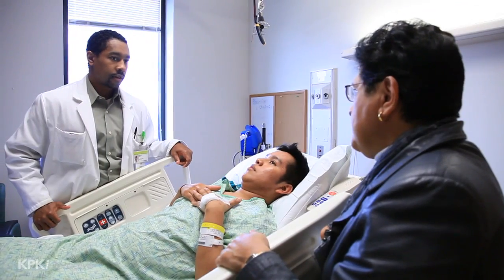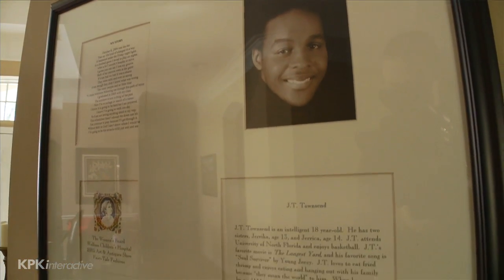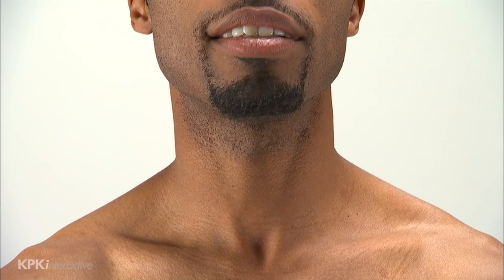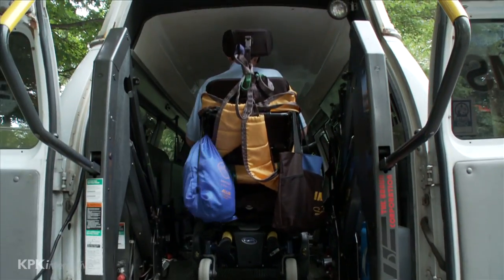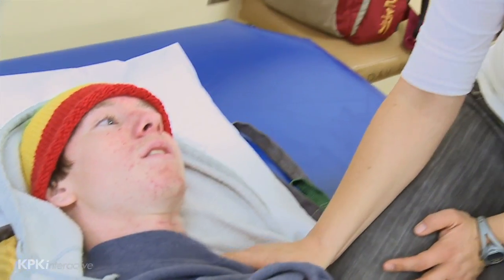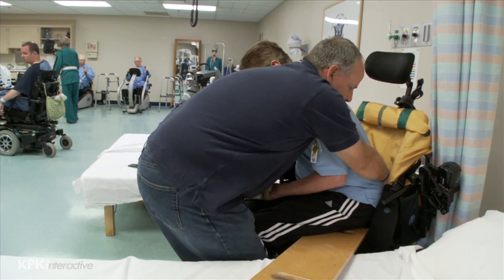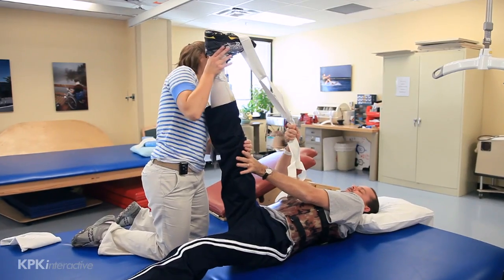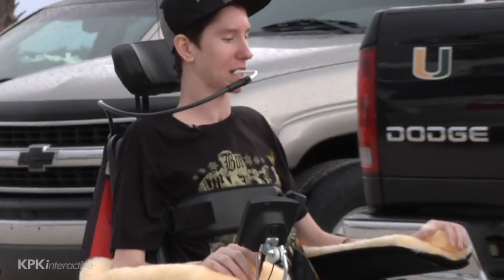5A. Levels of Injury Explained - High Cervical - Spinal Cord Injury 101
The high cervical spinal cord injury explained.

This video, created by KPKinteractive for Shepherd Center and its project partners, uses simple language and images of real people who have sustained a spinal cord injury, as well as medical experts and advocates. Judy Fortin, former CNN anchor and medical correspondent, guides you through important information to help maximize your loved one's recovery.

Lee Woodruff adds practical advice -- her husband, Bob Woodruff of ABC News, was injured in a bomb blast in Iraq and sustained a traumatic brain injury.

The video chapters take you through the initial stages of what to do when a loved one has recently sustained a spinal cord injury, explains the anatomy of the spinal cord, offers an explanation of spinal cord injury types and classifications, tests and procedures, and, finally, how to get the support you need. Watch and share them with friends or loved ones going through a spinal cord injury.